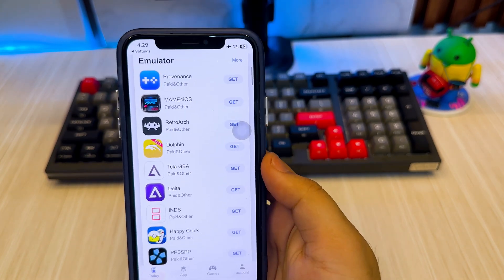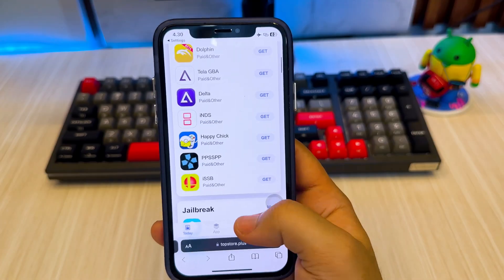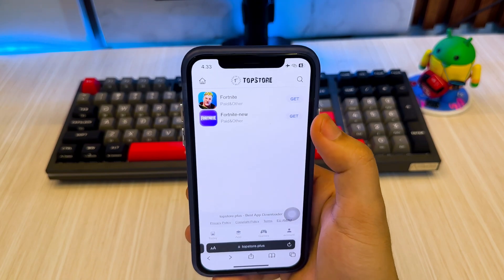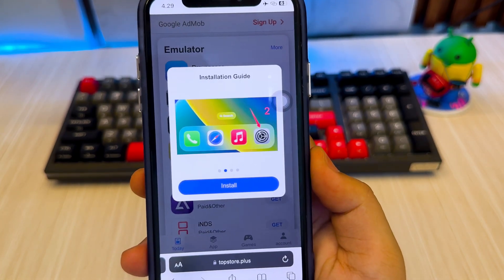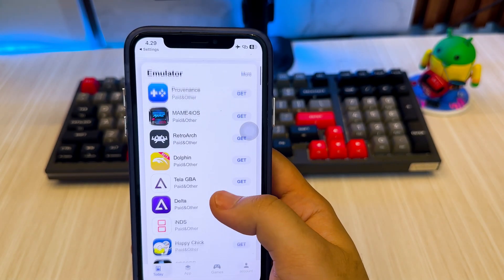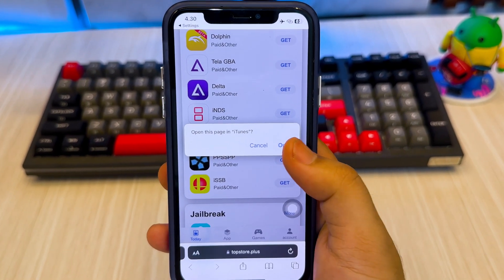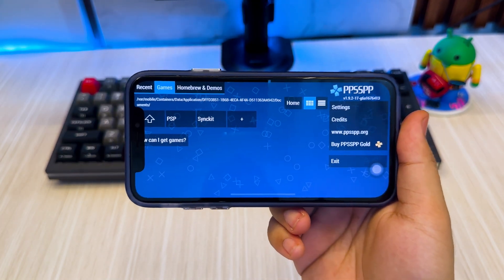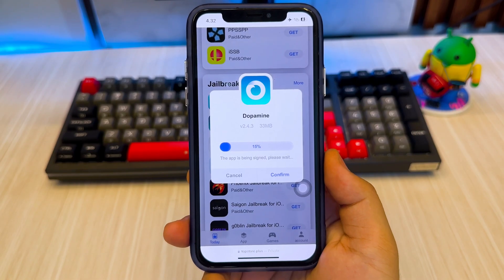NEW Method! Install IPA Files on iPhone/iPad Directly NO PC!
In this video, how to install ipa files directly on ios. Install ipa files on iphone or ipad directly without third-party apps no computer and no jailbreak. You don't need esign anymore to install ipa files on ios. supported iOS 18 version or newer.